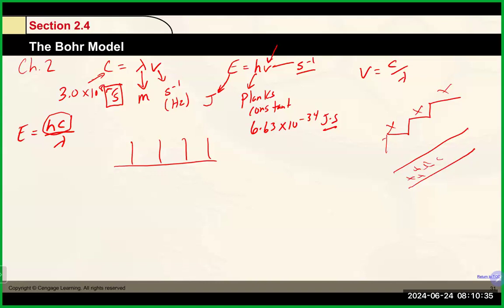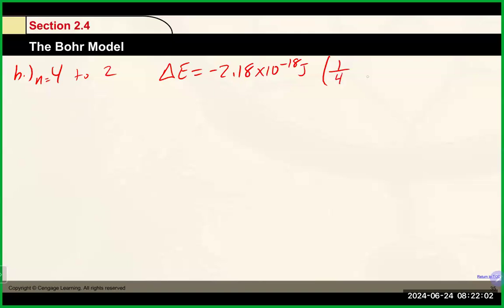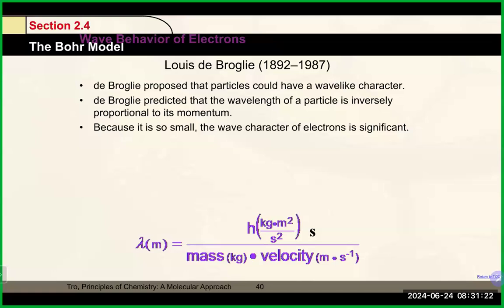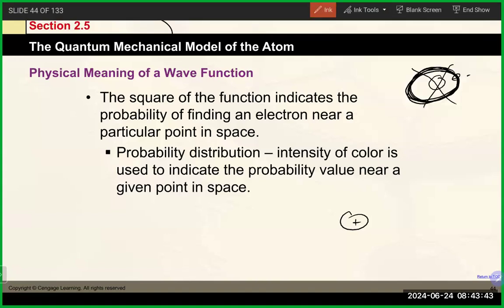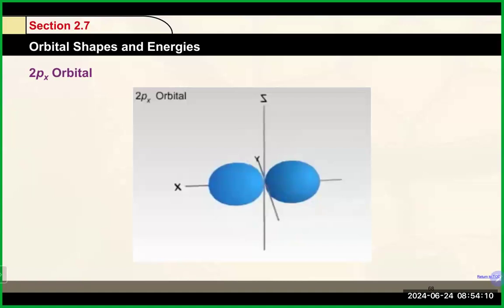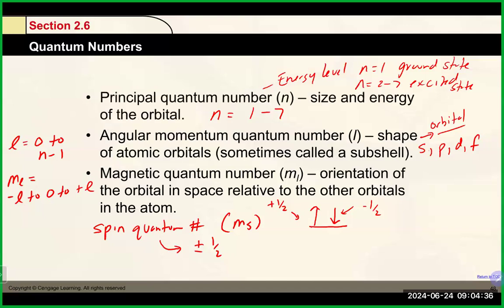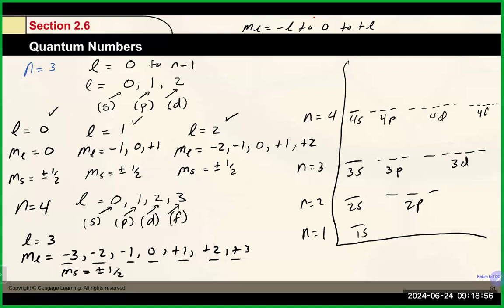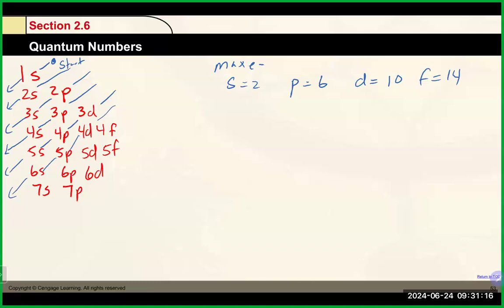Chem 200A Lecture 6/24/24 (Ch 2)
We lectured on Ch 2 (energy, wavelength, frequency, orbitals, s, p, d, f, quantum numbers)